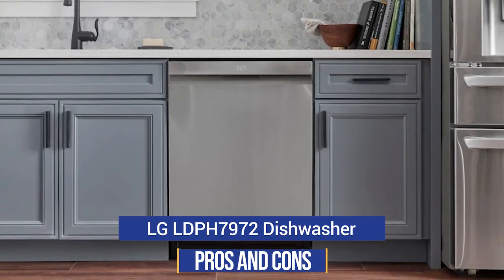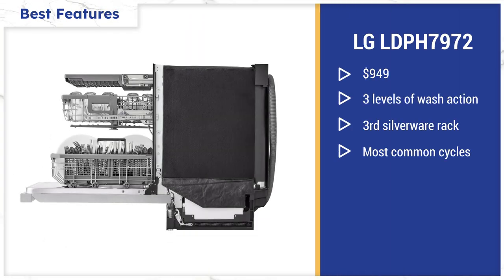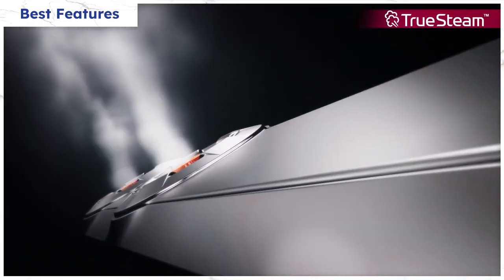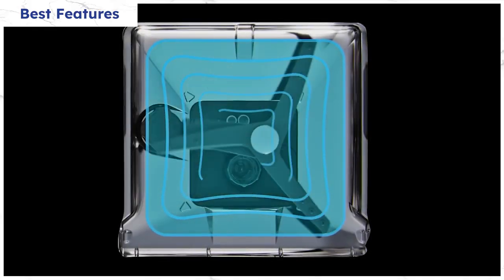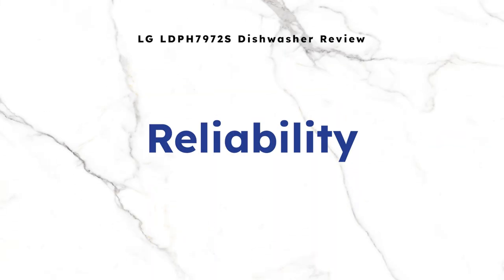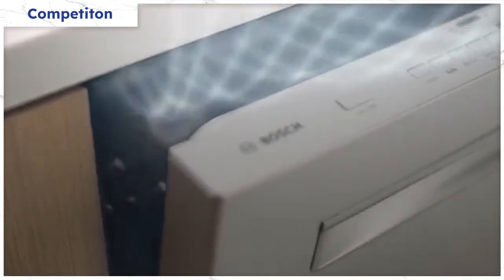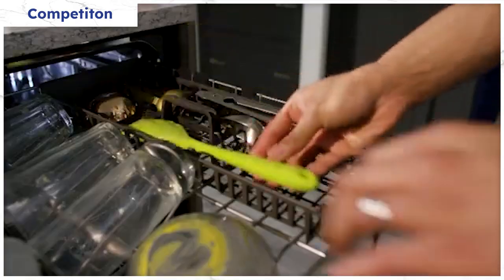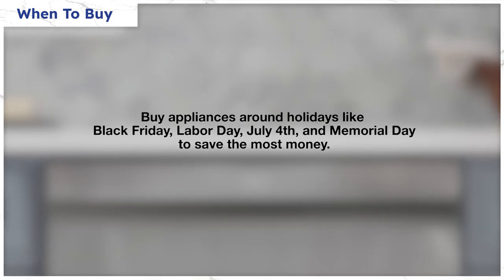Does the LG Steam Cleaning Dishwasher Actually Work?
In this video, we break down the LG LDPH7972 series dishwasher.

We go through the reliability based on real service calls, features, along with pros and cons so you know if this dishwasher is right for you.

At the end, you'll see comparison to other brands so if this model is not right for you, another one will be.

Chapters

0:00 Intro
0:28 Best Features
2:19 Reliability
2:44 Competition
3:33 Problems
3:46 When to Buy
4:09 Key Takeaways